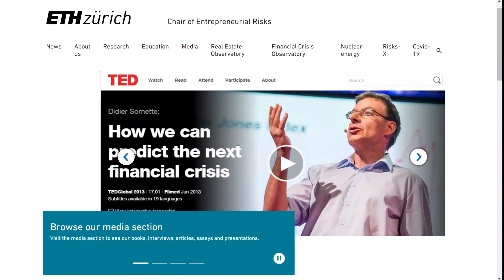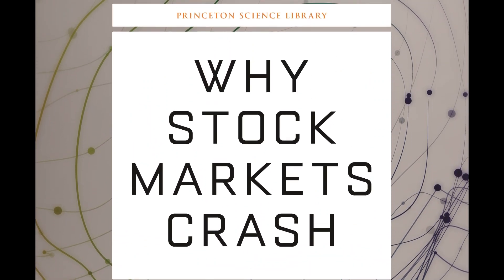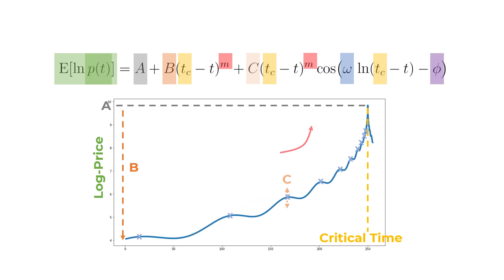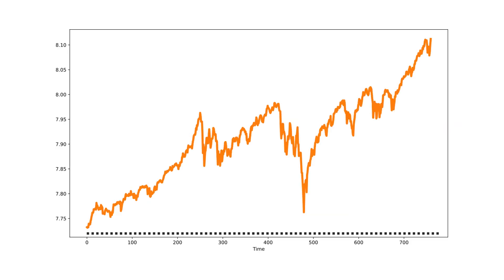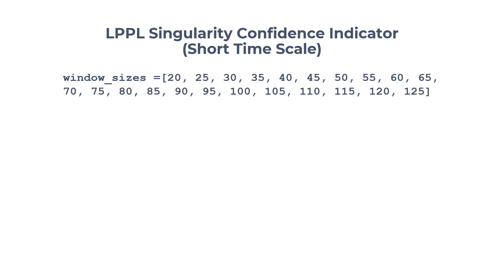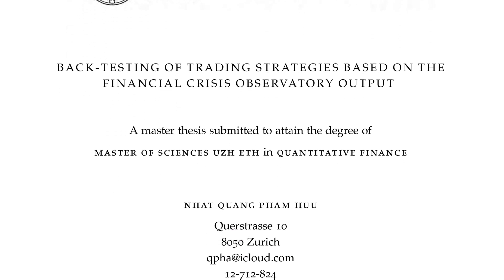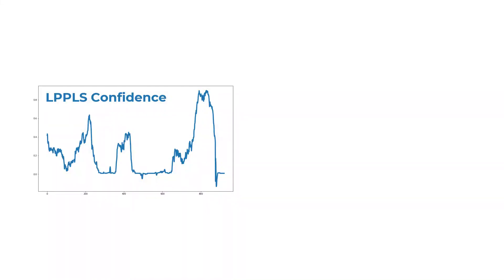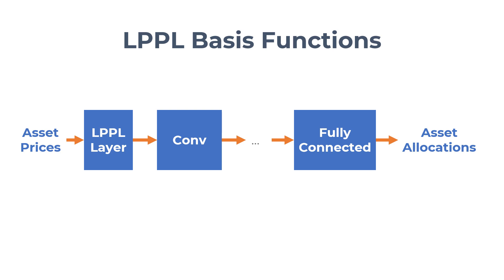How to Predict Stock Market Crashes using Mathematical Models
Some financial bubbles can be diagnosed before they burst. Let's see how.

0:00 Intro
0:33 Super-exponential growth
1:40 Log-Periodic Power Law (LPPL)
3:23 Bubble indicators
3:54 LPPL Singularity Confidence Indicator
5:03 Financial Crisis Observatory
5:23 Trading strategies
6:08 Herd behavior
6:32 Cryptocurrency bubbles
7:05 Deep learning experiments

References

A Stable and Robust Calibration Scheme of the Log-Periodic Power Law Model

Real-Time Prediction and Post-Mortem Analysis of the Shanghai 2015 Stock Market Bubble and Crash

Theses that backtest trading strategies based on LPPLS indicators